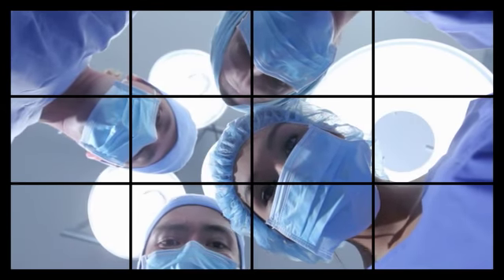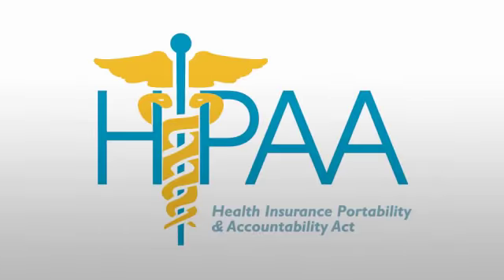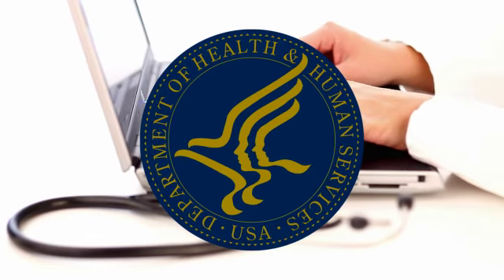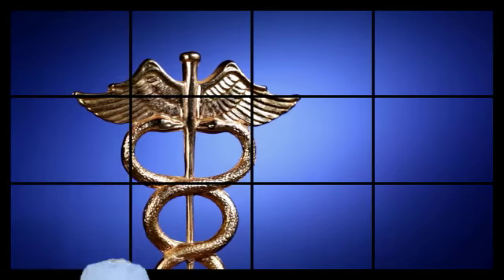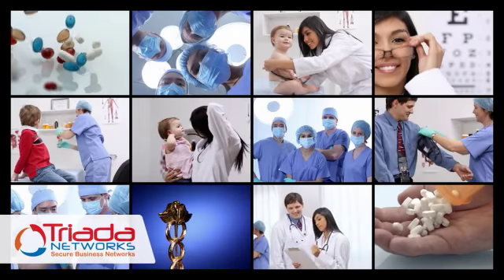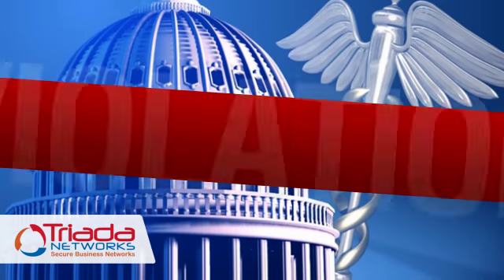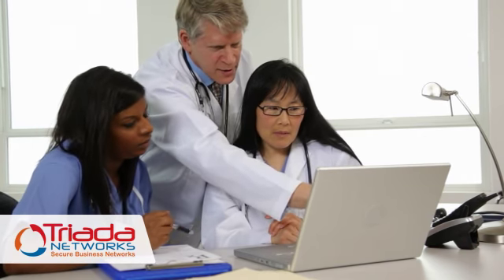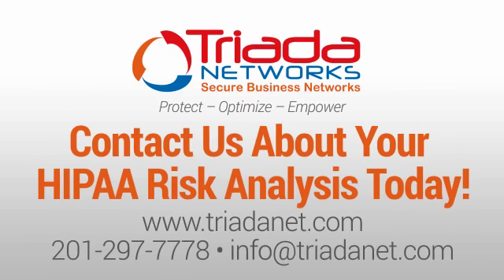Healthcare IT Consulting